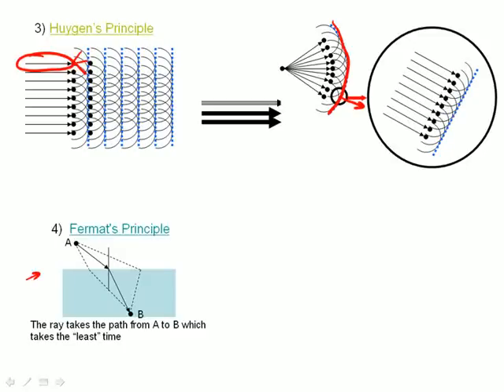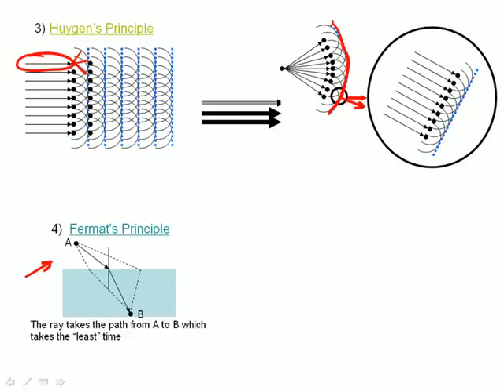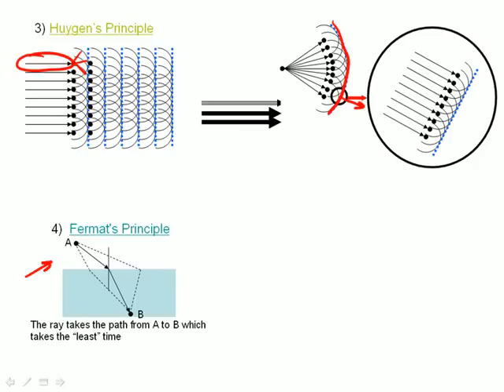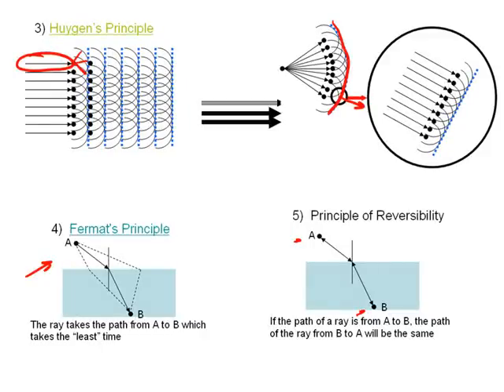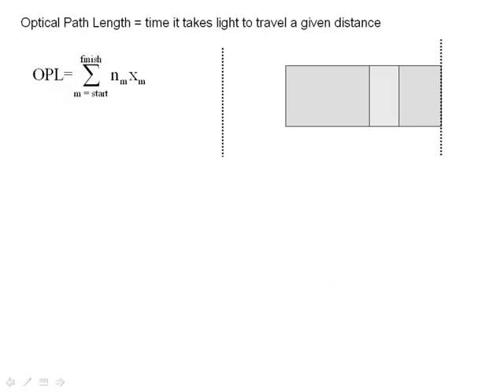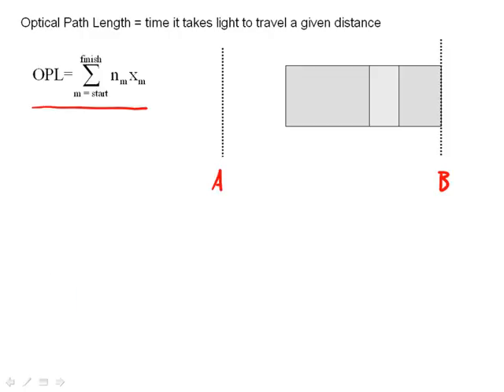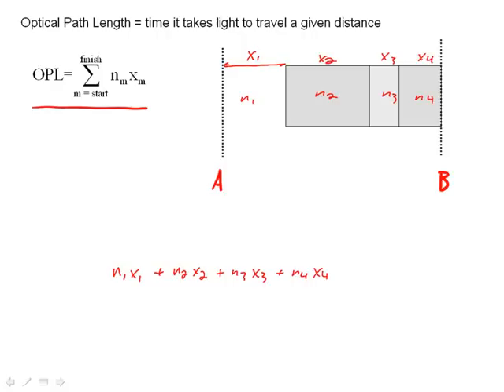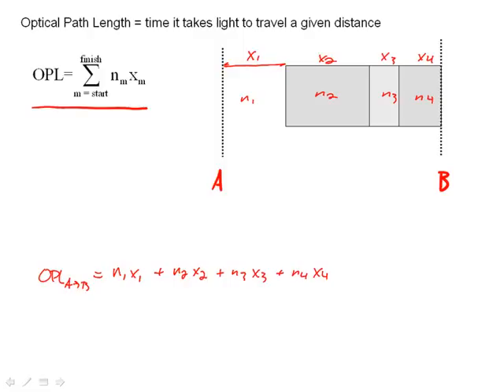Huygen and Fermat's Principles Part II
A quick tutorial of Huygen's and Fermat's principles made to support the course "Engineering Optics" at Oklahoma State University